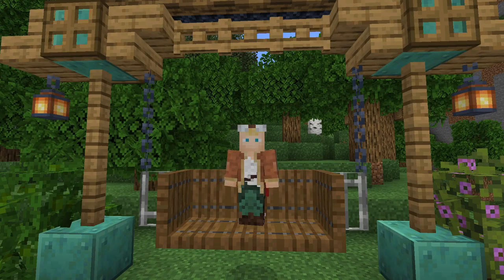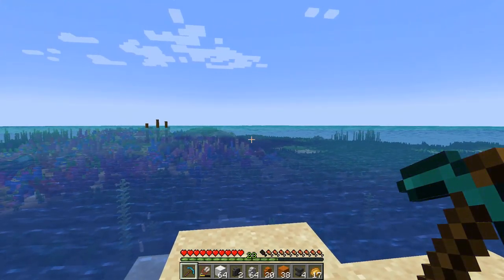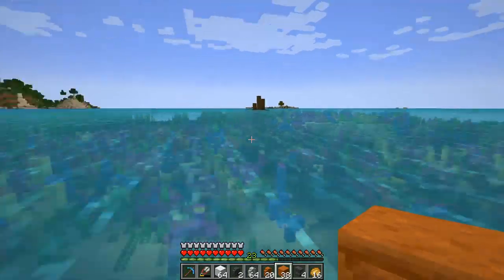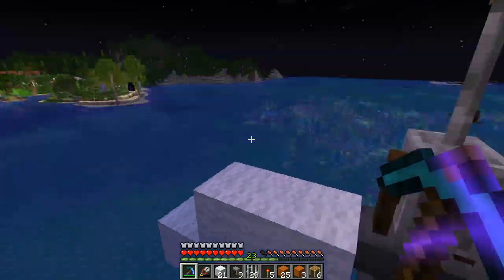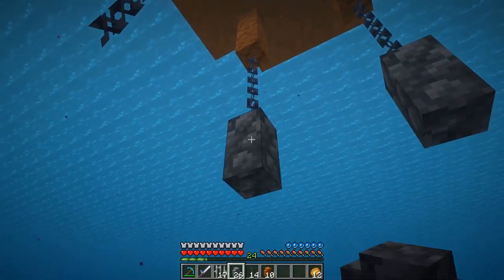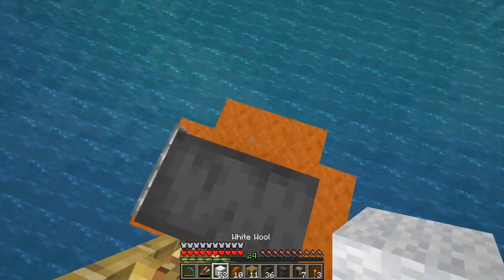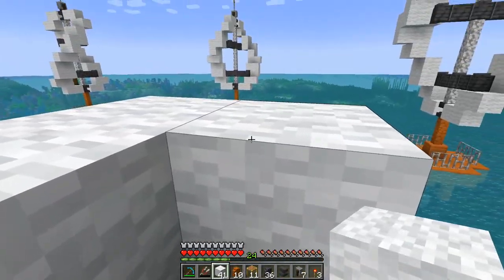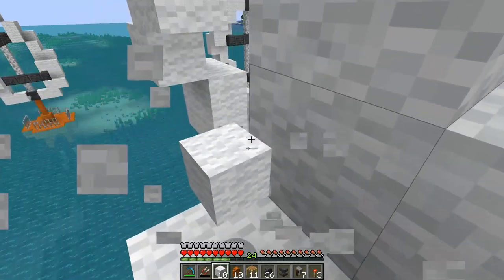Minecraft | Day Twelve - Windy Waters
This YouTube series explores sustainable living through a solo Minecraft survival world. In this episode of Minecraft Sustainably: Let's Play, Cpt. Jentle creates wind turbines to provide sustainable power off of the coast. He then embarks on a secondary quest to find natural mangroves. "Explore the world around you, and you will realize you were apart of it all along". -Cpt. Jentle